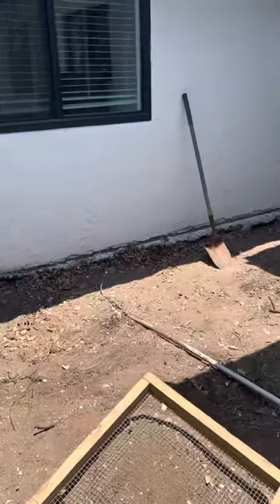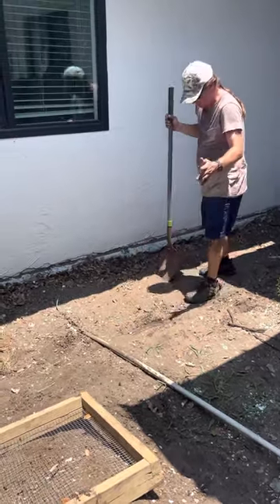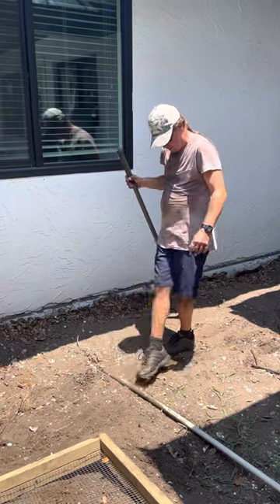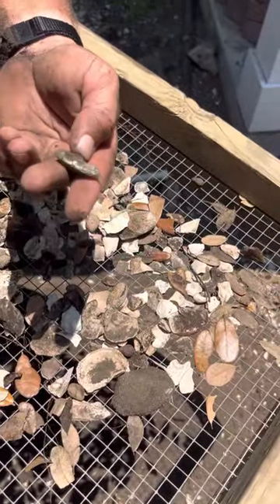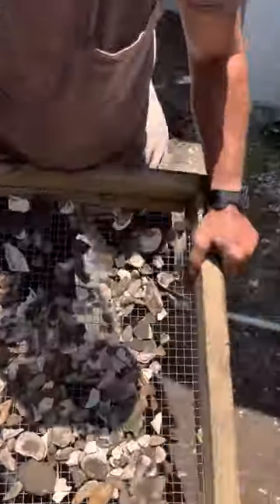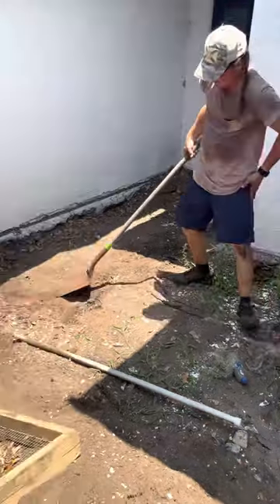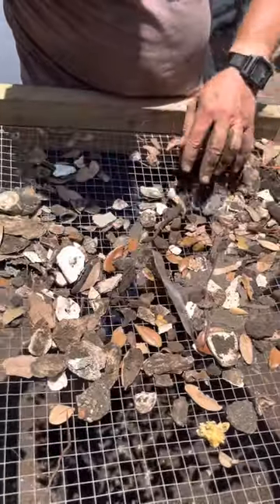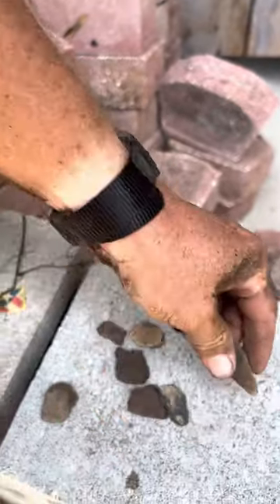Short video sifting Native American pottery along the Indian River. Timucua / Surruque peoples.